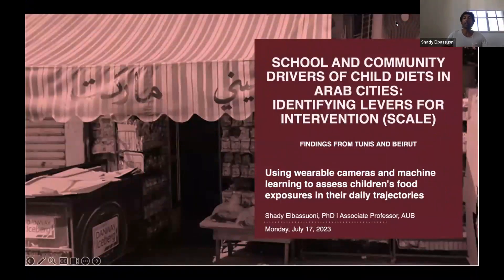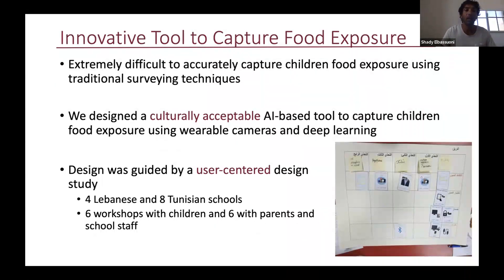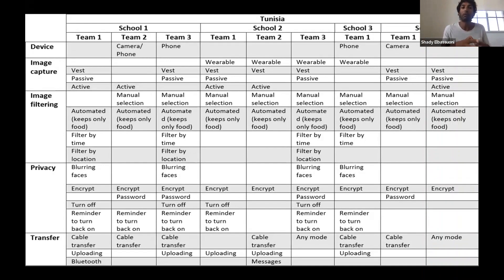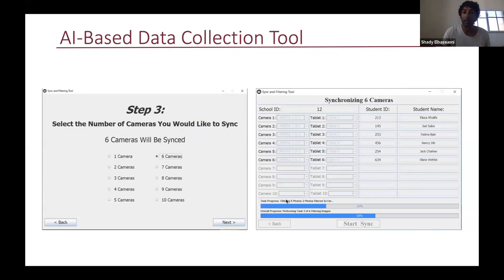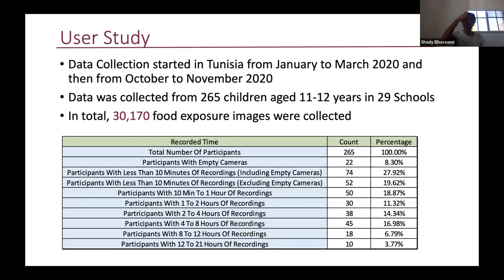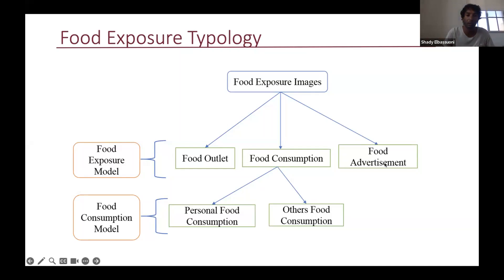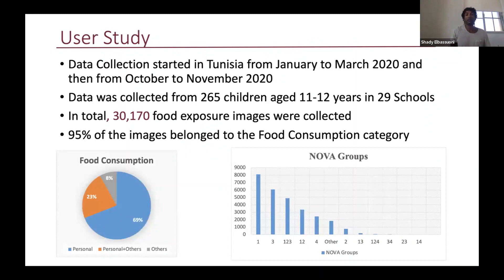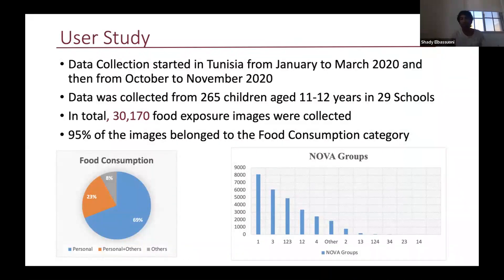CRPH Webinar Series: Wearable cameras and machine learning | Session 2.B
The Center for Research on Population and Health at the American University of Beirut (AUB) Lebanon, the International Development Research Centre (IDRC) of Canada, and the Institut National de Nutrition et de Technologie Alimentaire (INNTA) in Tunisia organized a 3-part virtual webinar series. This series focused on the SCALE study, which aims to inform context-specific interventions targeting childhood overweight in urban settings of Greater Beirut and Greater Tunis. The ultimate goal is to promote the development of food environments that enable healthy eating habits among children and their families.

In this video, Dr. Shady Elbassuoni talks about the development of a culturally acceptable machine-learning-based data-collection tool and the utilization of wearable cameras to capture schoolchildren’s exposure to food. Through this innovative approach, the study uncovers valuable insights into the cues influencing food choices and eating behaviors of children during their daily trajectories in Lebanon and Tunisia.